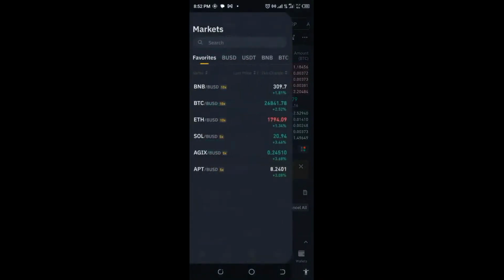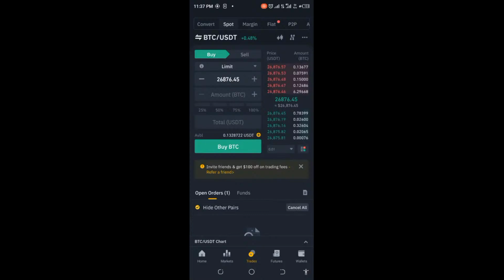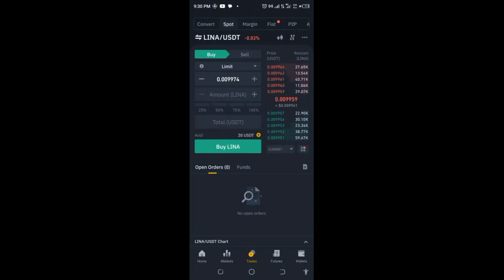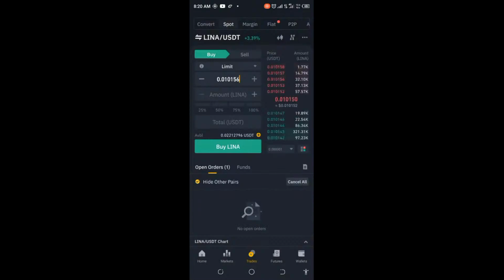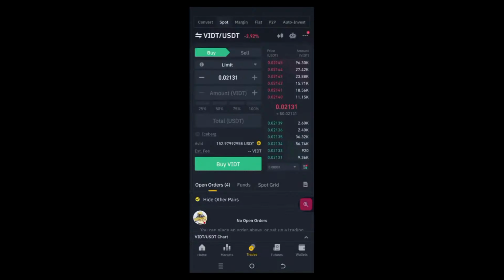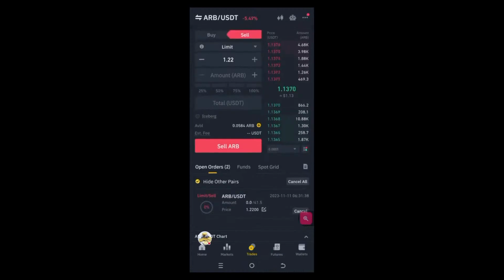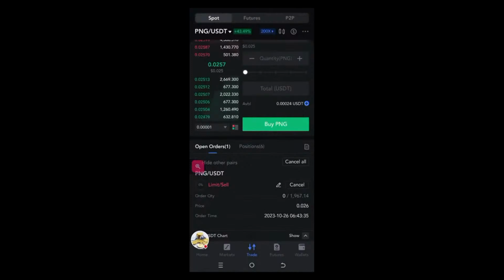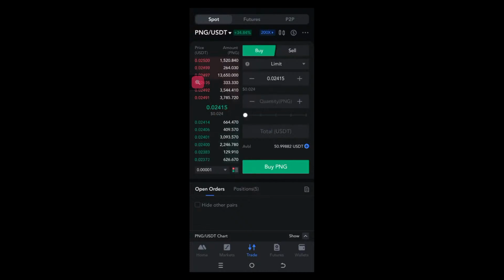🤑 Unlocking Profitable Inter Exchange Arbitrage, Triangular Arbitrage and Spot Trading Arbitrage 💵